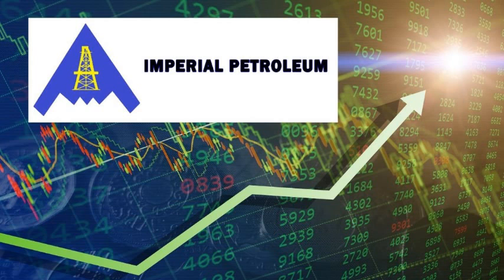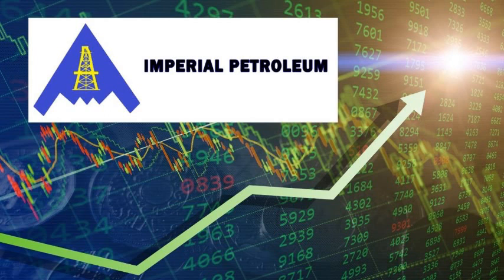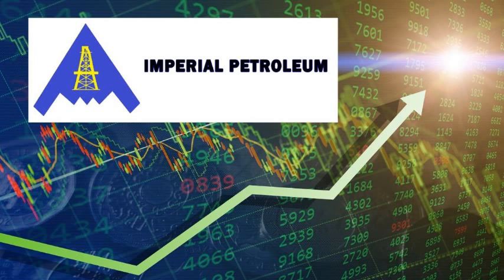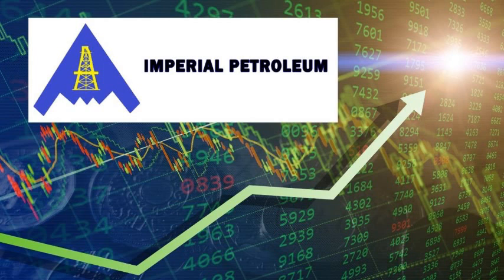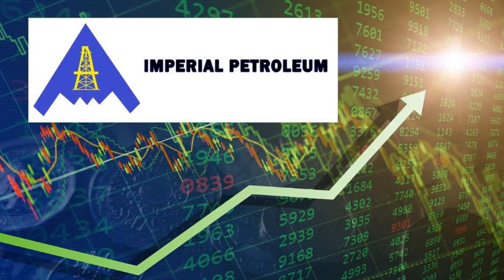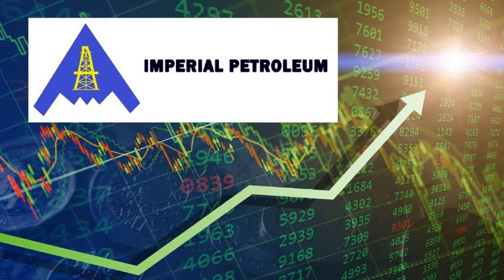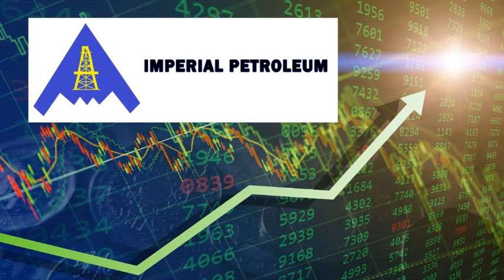IMPP STOCK: THE DIRTY TRUTH WAS JUST REVEALED! | IMPP Stock - Very Big Bad News For Share Holders